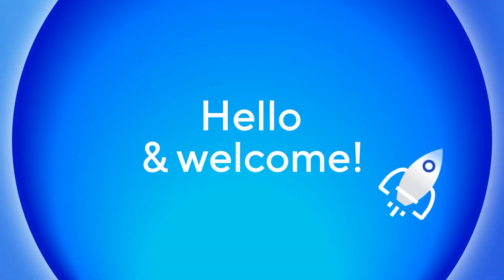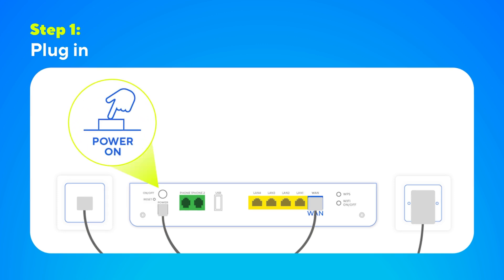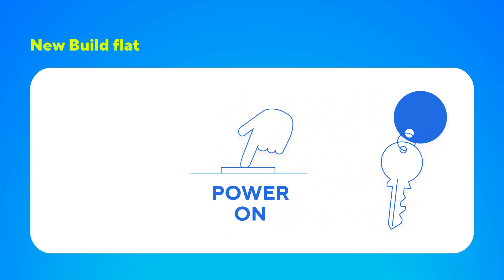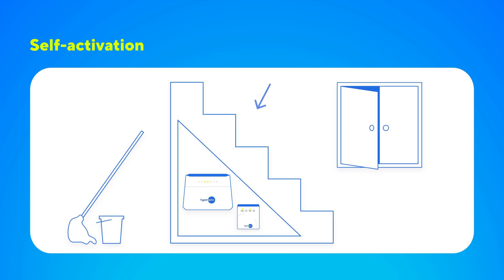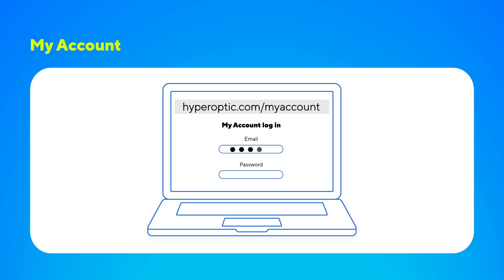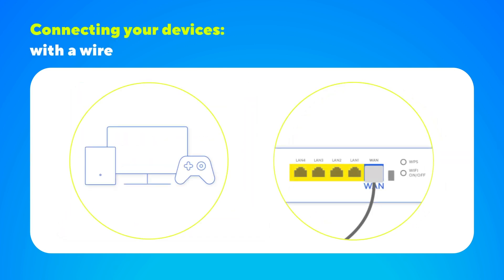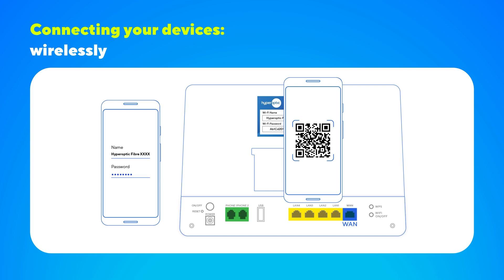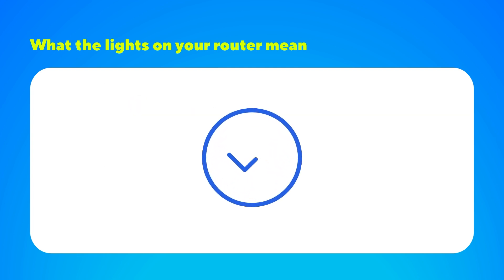Hyperoptic Zyxel EX3301: Quick Setup Guide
A quick step-by-step guide to setting up your Hyperoptic Zyxel EX3301 Hyperhub router. Learn how to connect your cables, power up your router, access your settings and get your Hyperoptic broadband up and running in minutes.